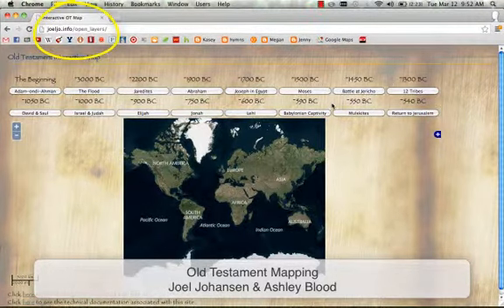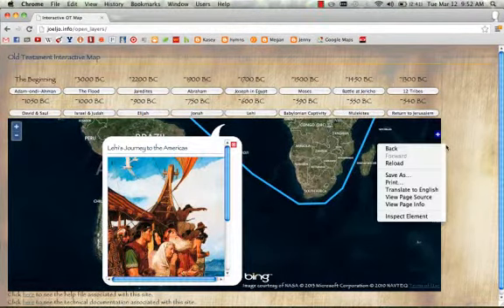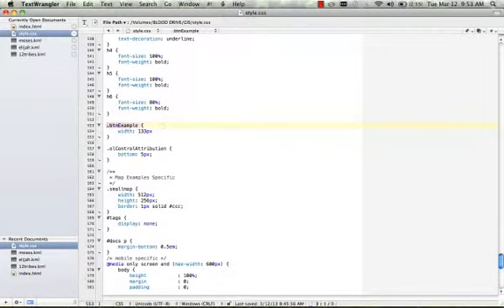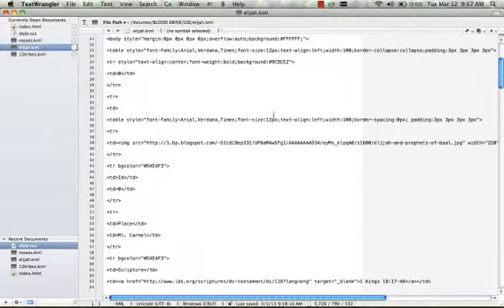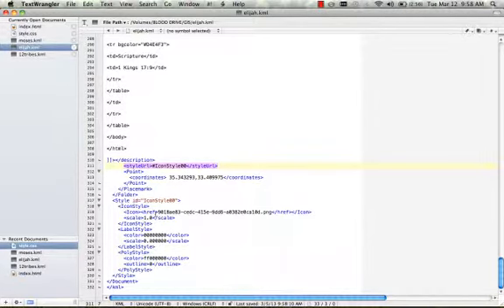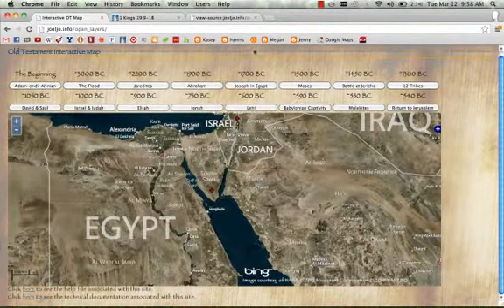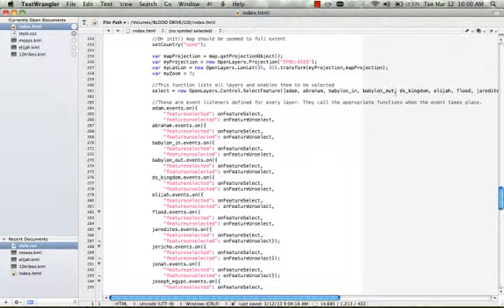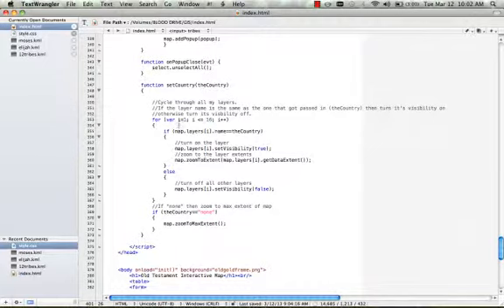OTMappingVideo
CE EN 594R- GIS Programming Project #2- Dynamic Old Testament Map
Joel Johansen and Ashley Blood